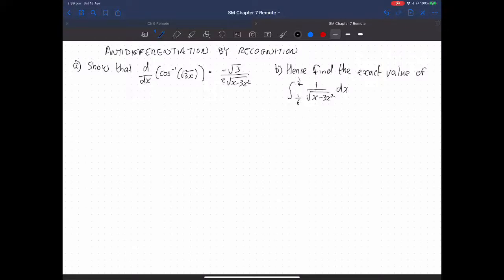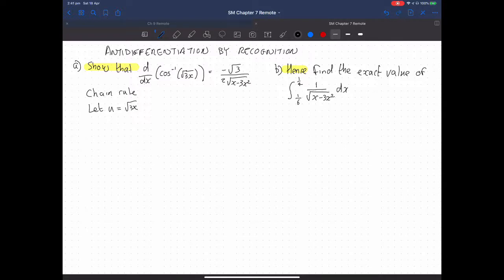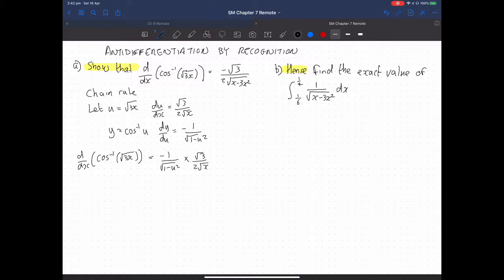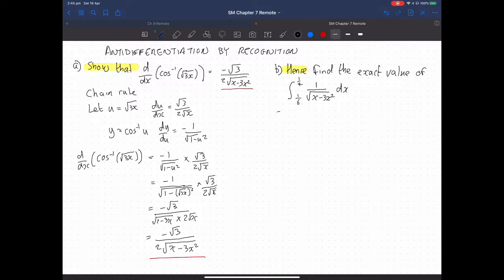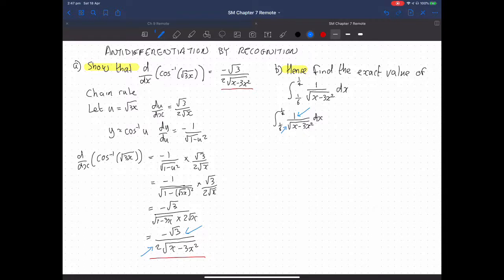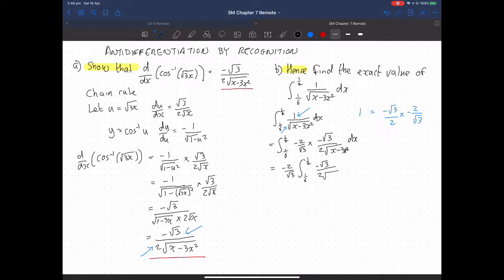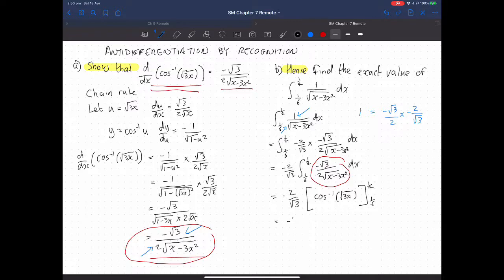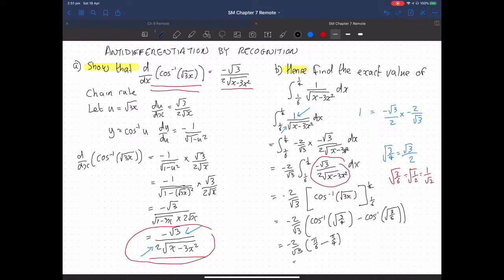SM 7H Example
Exercise 7H Example